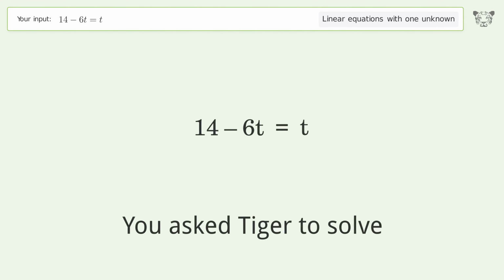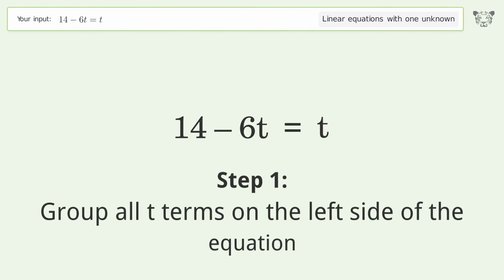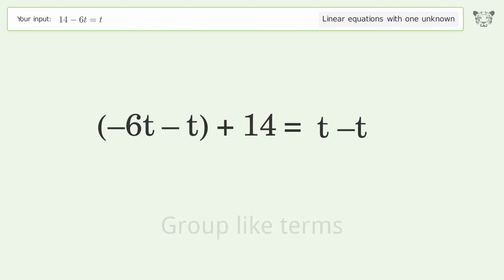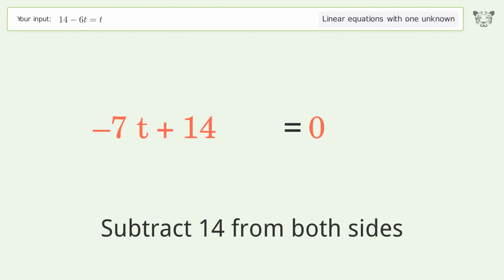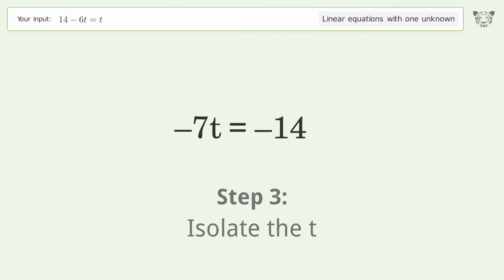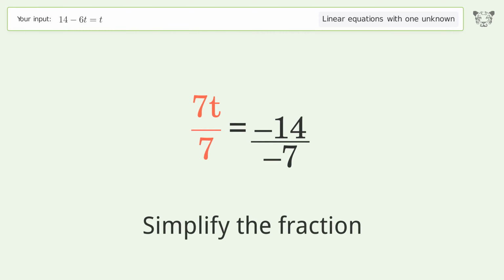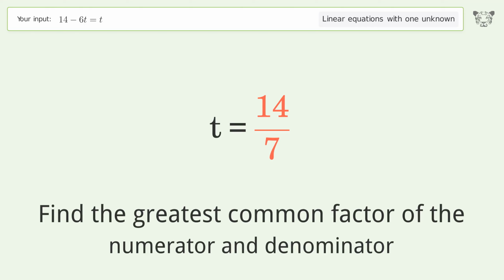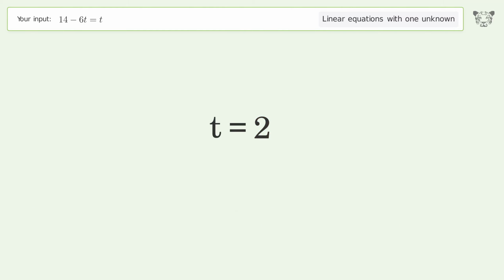Solve 14-6t=t: Linear Equation Video Solution | Tiger Algebra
Struggling with 14-6t=t? Watch our step-by-step video on Tiger Algebra to master this linear equation effortlessly. Also check out for more tips and tricks for dealing with linear equations with one unknown